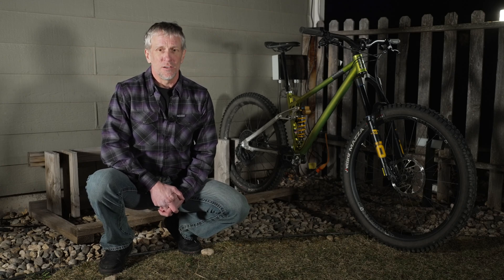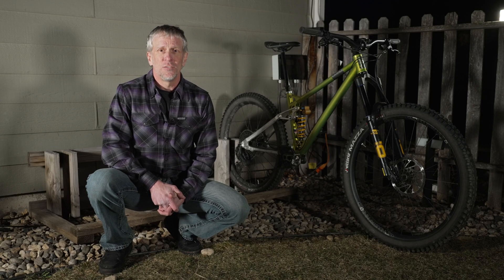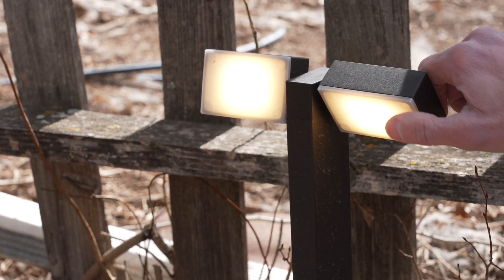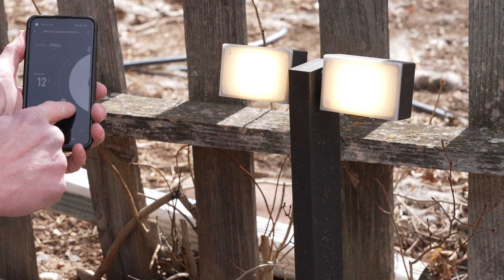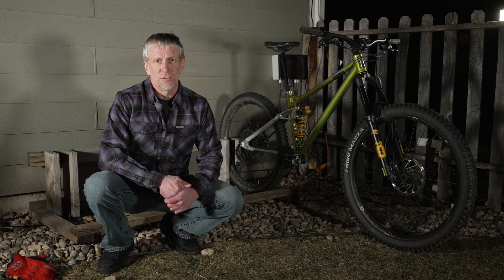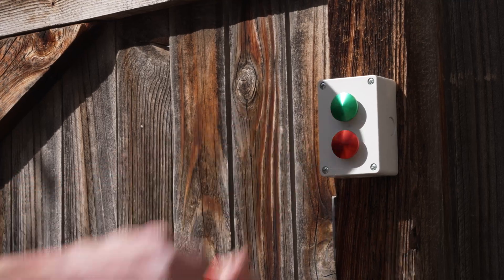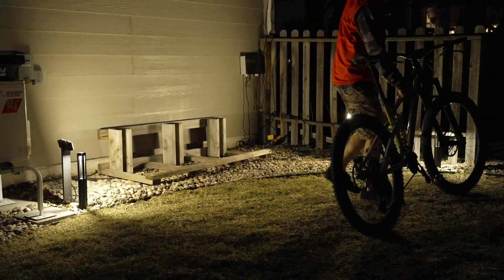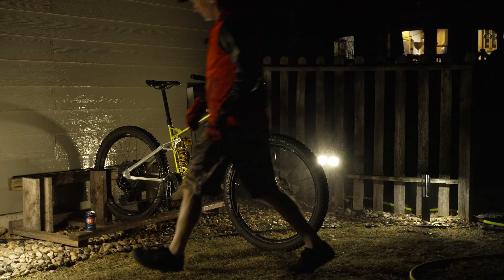Building Battery-Powered Zigbee Buttons with the nRF52840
What else are you going to do with a free set of landscape floodlights except make a cool video and use them to clean up after late night mountain bike rides? If you're like me, you also designed and built a battery-powered, wireless Zigbee transmitter to control them while leaving your phone in your pocket and your gloves on!

Starring:
lights - xmcosylights floodlights
bike - reebcycles Steezl
beer - oskarblues drinkdales Dales Pale Ale
boards - oshpark
wireless modules - minewsemi
Zigbee stack - nordicsemi

Production Equipment:
tripod - miller_tripods Miller CX6 and SOLO-Q
time code and mics - tentacle_sync
lighting - aputure.lighting P60c
cameras - Sony FX6 and FX30
edit suite - Final Cut Pro